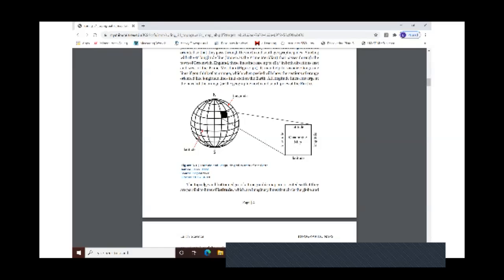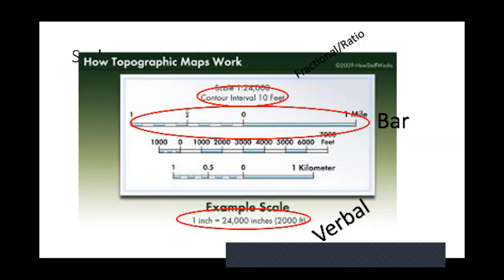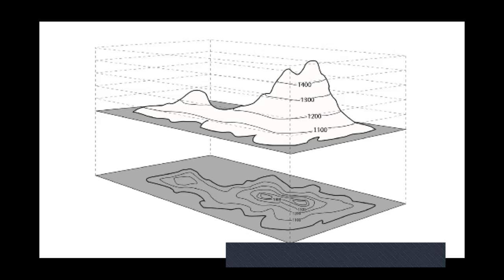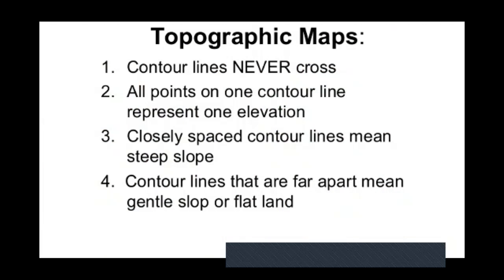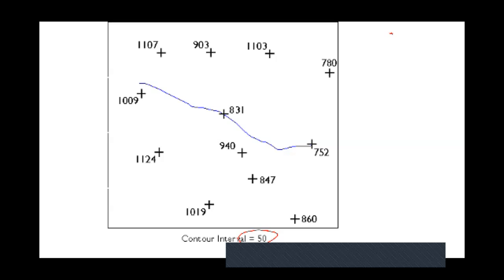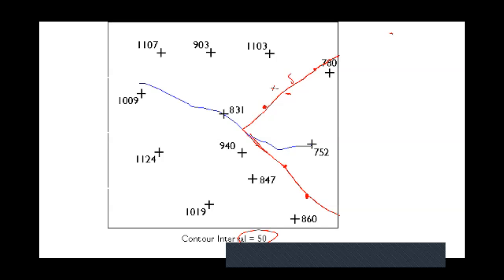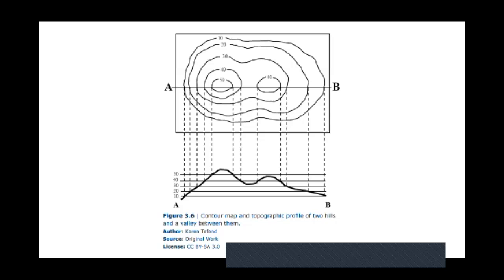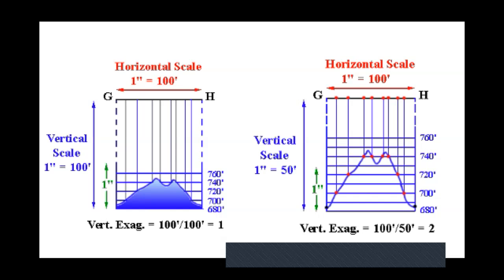Topographic map lab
This is an overview of the topics you will be covering in the topographic map lab